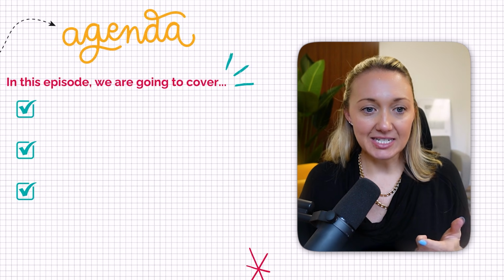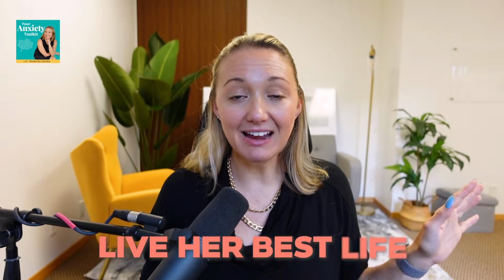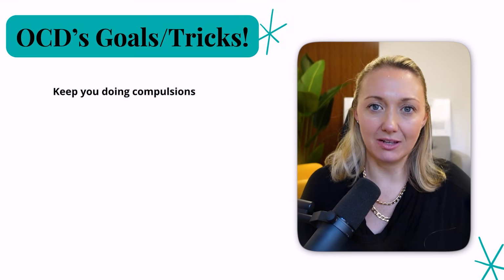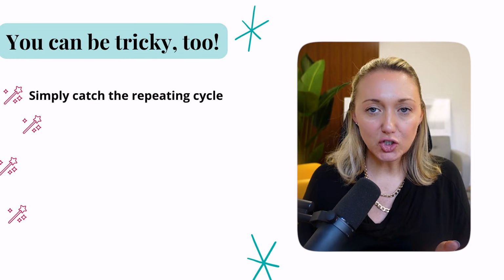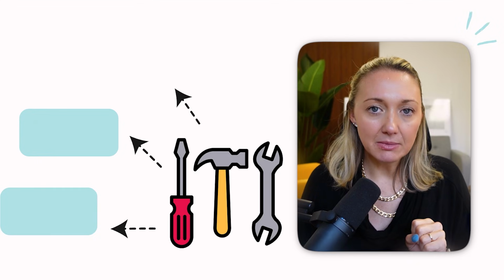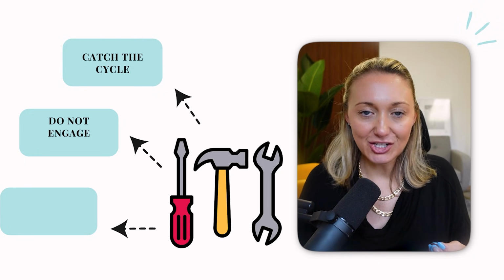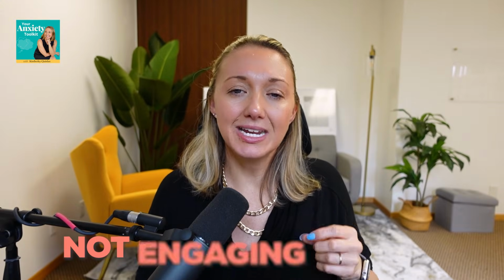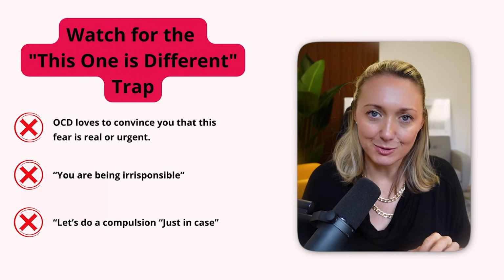OCD Themes Keep Shifting? Use These 3 ERP Skills Every Time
OCD can feel overwhelming when your subtype keeps changing, and many people assume that each new fear requires starting recovery from scratch. In this video, you’ll learn why OCD themes shifting, OCD subtype switching, and “whack-a-mole” obsessions happen in the first place, and the evidence-based way to respond using generalized ERP skills. If you feel like your OCD jumps from one topic to another, or you’re constantly being tricked by new intrusive thoughts, this episode will teach you how to break the cycle with clarity, confidence, and self-compassion.

You’ll learn:
• Why OCD subtypes keep shifting
• How to generalize ERP so it works for every OCD theme
• The real mechanism behind “whack-a-mole” OCD
• Why new obsessions appear the moment you make progress
• The 3 evidence-based ERP steps that apply to all OCD themes
• How to stop getting pulled into the OCD cycle (rumination, checking, reassurance, avoidance)
• How to respond to intrusive thoughts without engaging in compulsions
• How to stay grounded when OCD insists, “This one is different.”

Whether you experience harm OCD, moral OCD, relationship OCD, contamination fears, religious obsessions, or rapidly shifting OCD content, these tools will help you stop chasing every new fear and start applying one consistent, science-backed approach. This video will help you reduce compulsions, calm uncertainty, and respond to OCD with more confidence, self-compassion, and long-term resilience.